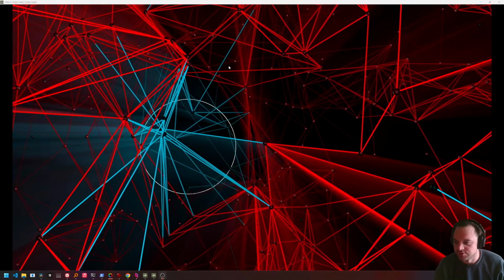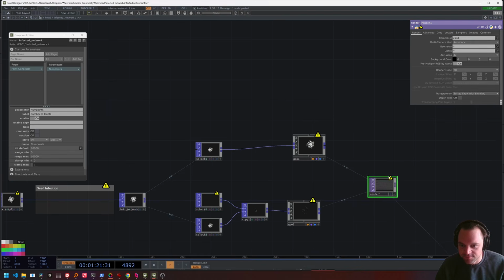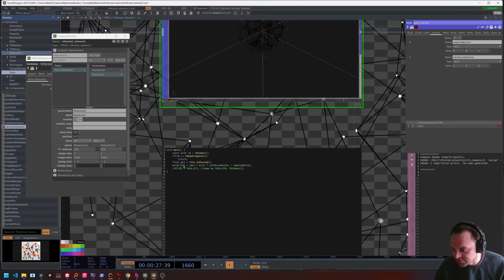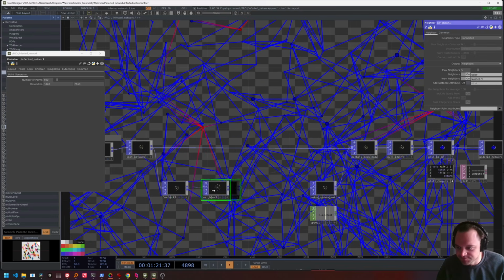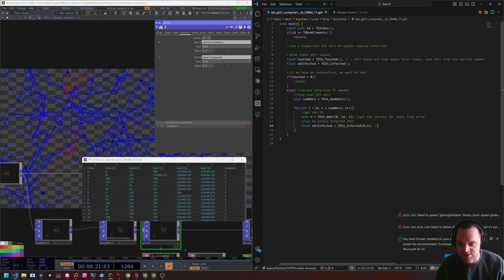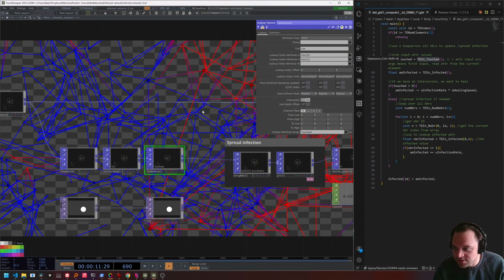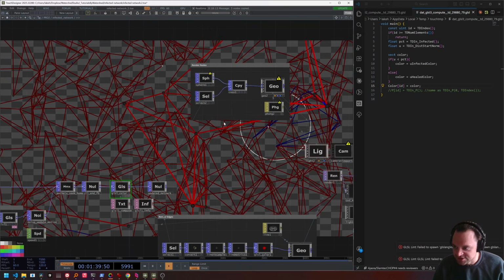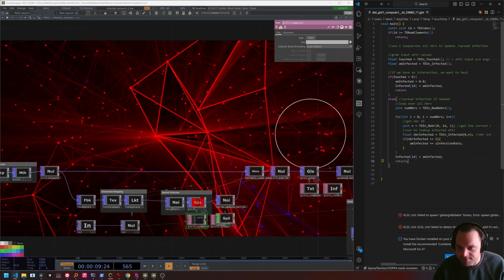Interactive Infected Network with POPs in TouchDesigner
In this tutorial I will walk you through building this infected network effect in TouchDesigner. We will make it interactive and learn techniques using the GroupPOP, LineMetrics and LineMAT, feedback loops for updating, and attribute propogation using the NeighborPOP

00:00 - Intro / patch overview
02:36 - Begin Rebuild From Scratch
10:27 - Seed Infection
14:50 - NeighborPOP to spread infection
22:37 - Interaction via LookupTexturePOP
28:12 - Animating Infection Along Edges
36:13 - Outtro